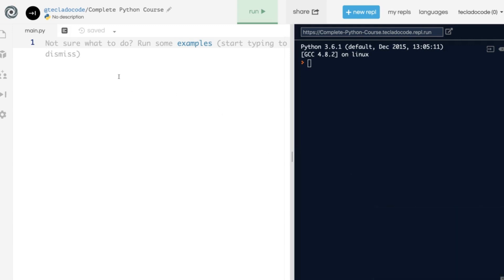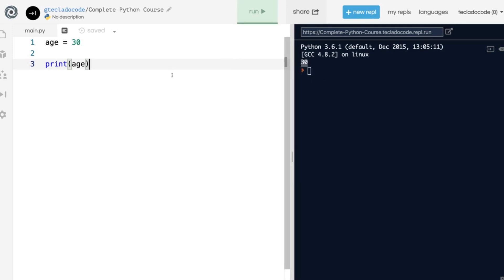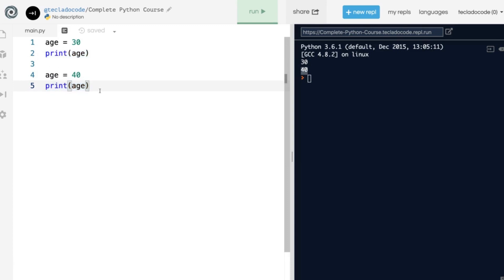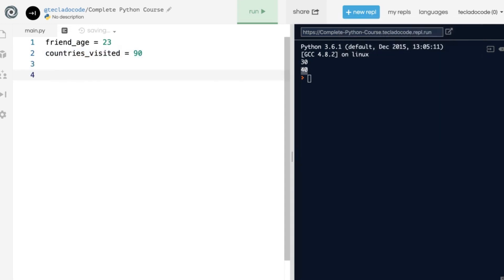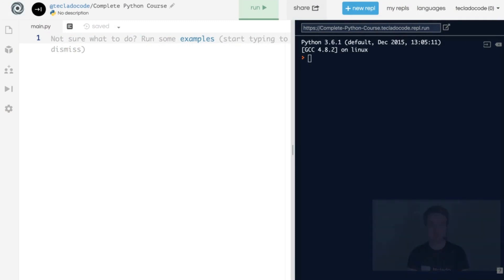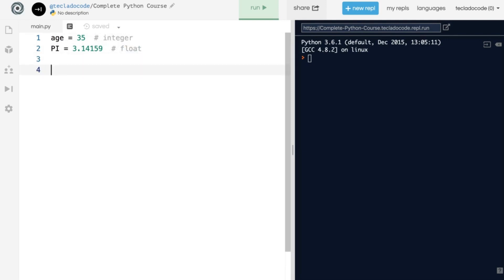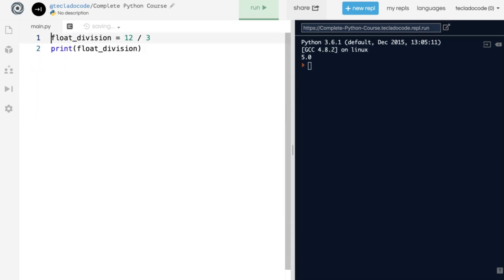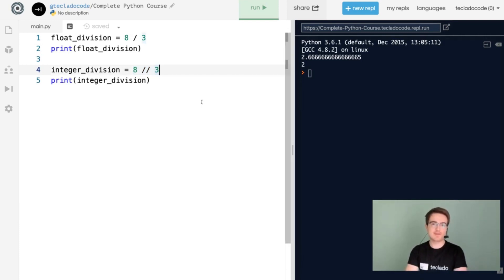PYTHON | HOW TO WRITE MY FIRST CODE IN PYTHON | VARIABLES STRINGS AND PRINT BASIC CONCEPTS IN PYTHON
𝐃𝐄𝐀𝐑 𝐕𝐈𝐄𝐖𝐄𝐑𝐒 𝐖𝐀𝐓𝐂𝐇 𝐂𝐎𝐌𝐏𝐄𝐓𝐄 𝐕𝐈𝐃𝐄𝐎 𝐅𝐎𝐑 𝐂𝐎𝐌𝐏𝐋𝐄𝐓𝐄 𝐏𝐑𝐎𝐏𝐄𝐑 𝐀𝐍𝐃 𝐂𝐎𝐍𝐂𝐄𝐏𝐓𝐔𝐀𝐋 𝐔𝐍𝐃𝐄𝐑𝐒𝐓𝐀𝐍𝐃𝐈𝐍𝐆
TO WRITE MY FIRST CODE IN PYTHON | VARIABLES STRINGS AND PRINT BASIC CONCEPTS IN PYTHON |